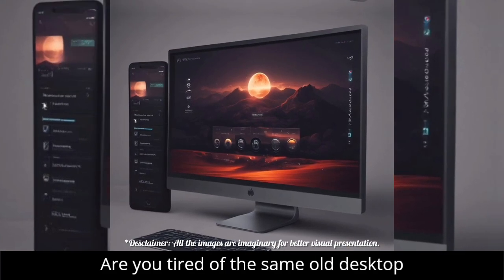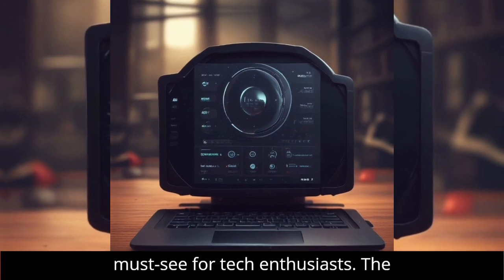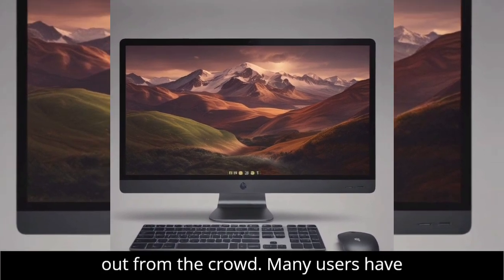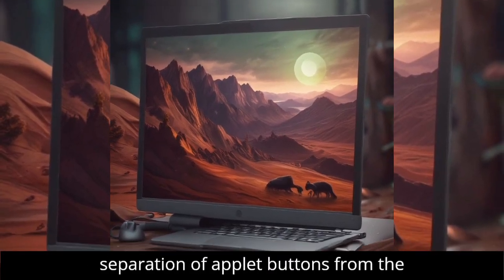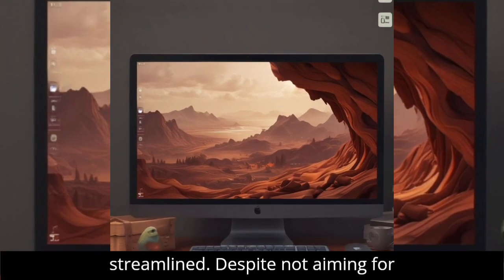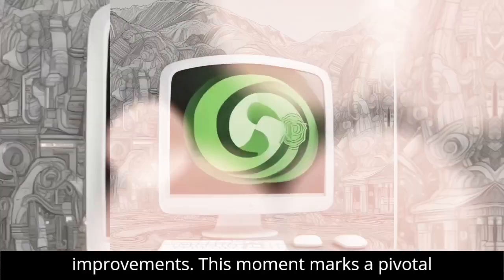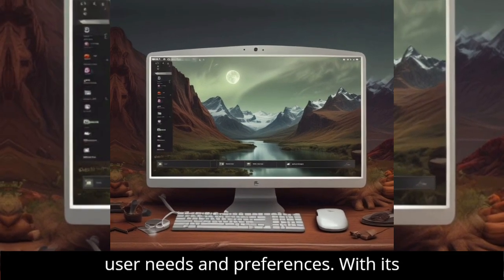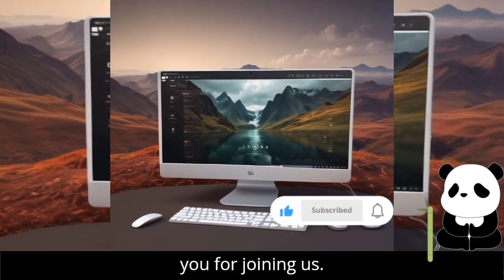Revamp Your Linux Desktop with Mint's New Cinnamon Theme!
Discover the exciting new Cinnamon theme coming to Linux Mint! In this video, we explore the modern design upgrades, improved usability, and features that will transform your desktop experience. Say goodbye to bland interfaces and hello to a fresh, polished look. Join us as we dive into the enhancements that elevate productivity and style in the upcoming release.